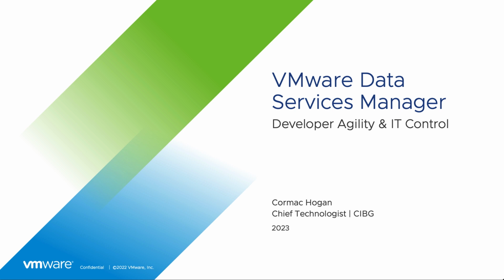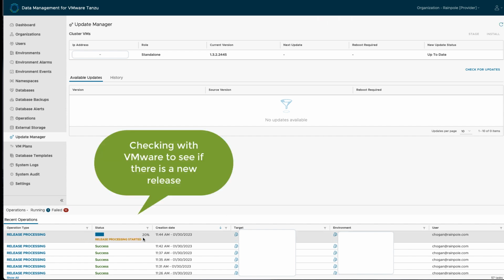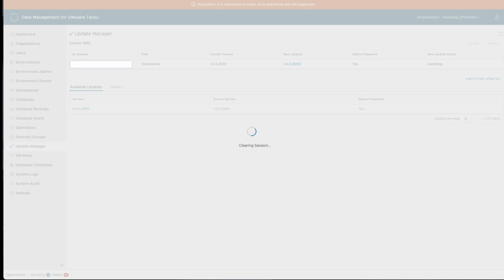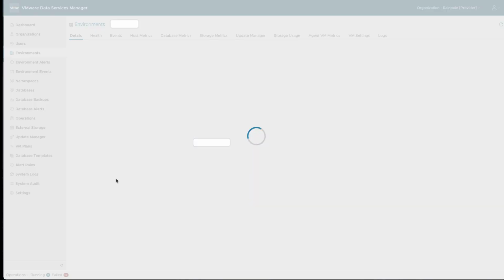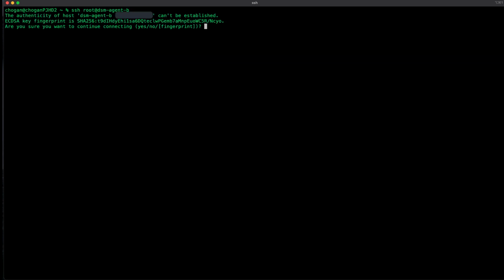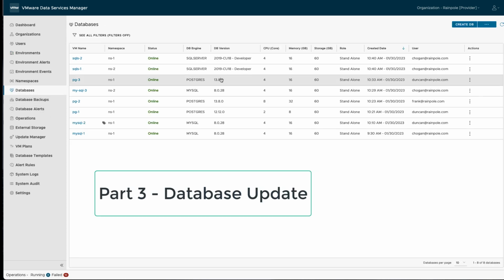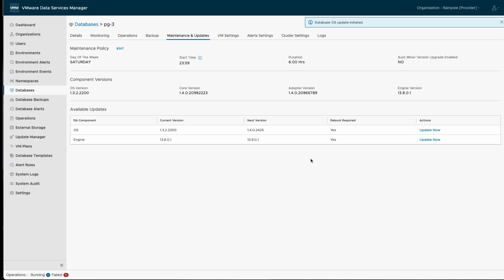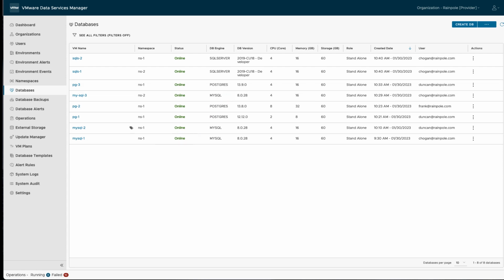VMware Data Services Manager v1.x - Upgrades and Lifecycle Management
This video demonstrates how to upgrade a VMware Data Services Manager (DSM) from version 1.3.2 to version 1.4.0. VMware DSM provides management and automation of databases deployed on vSphere Infrastructure. In this demo, the steps to upgrade the DSM Provider, DSM Agents and databases are demonstrated. While the video shows how to do this manually, it also highlights how maintenance policies can be put in place to automatically upgrade any agents and databases one a new version of the Provider is instantiated.